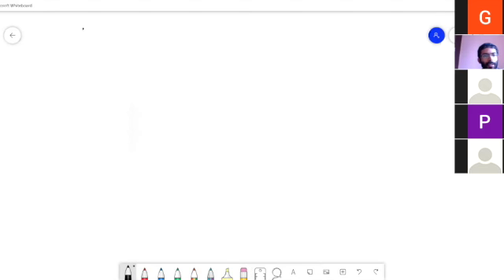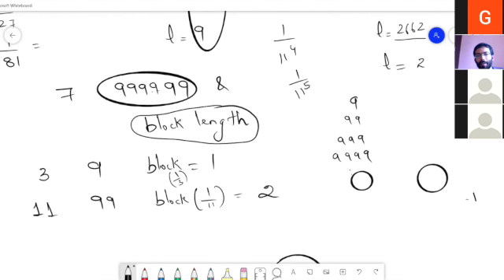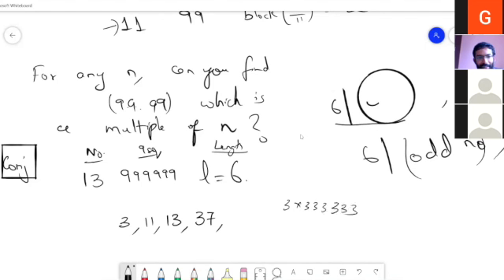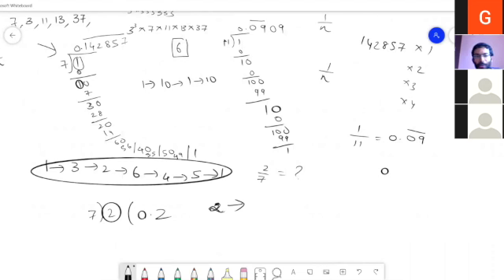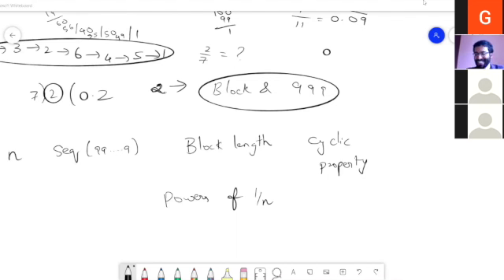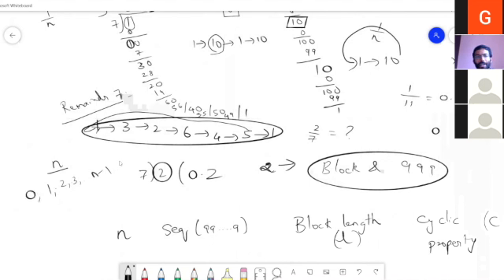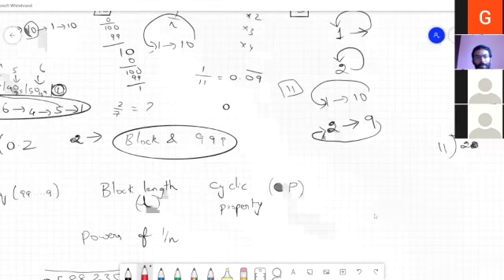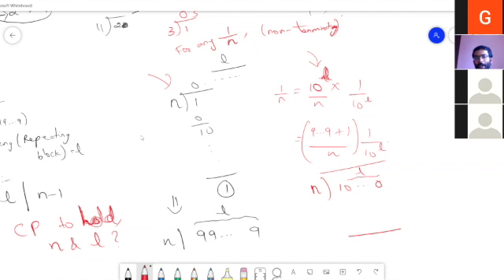Understanding Recurring Decimals - TMC Week 11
Teachers' Math Circle Week 11

Open questions from this week’s session:
1. What is the correlation between a number n and the size of the repeating block (if any) in the decimal representation of the fraction 1/n.
2. How can we characterize numbers that generate a cyclic number when computing the decimal value of 1/n.
3. Can 1/n generate a non-recurring, non-terminating decimal for any number n?